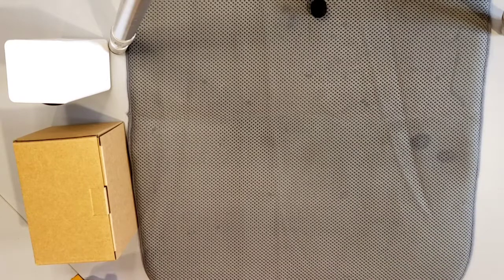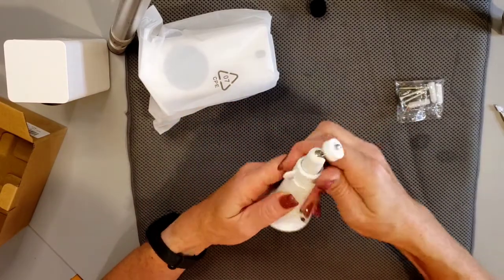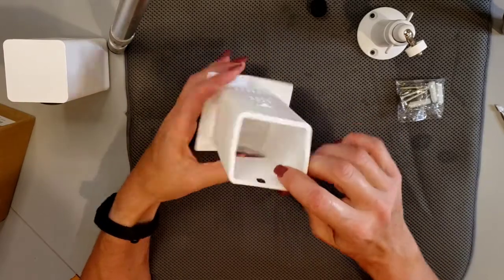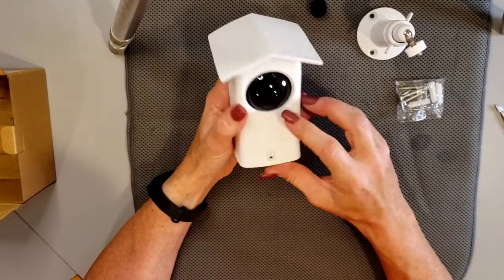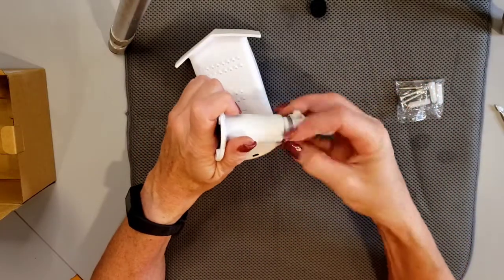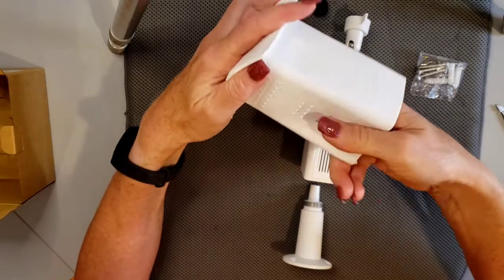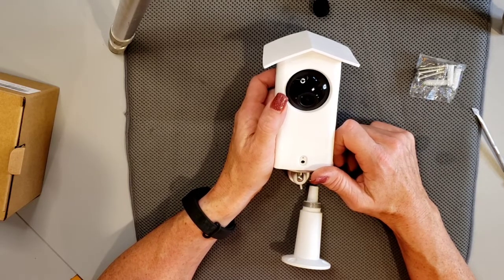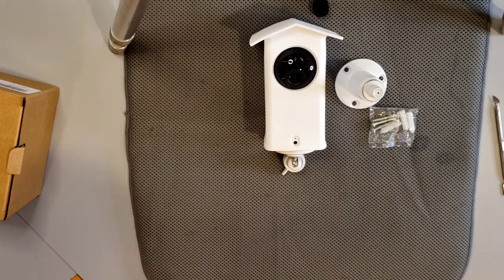HOLACA WATER RESISTANT CASE FOR WYZE CAM PAN | Opinionated Horsewoman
Join me for the unboxing and installation of the HOLACA Water Resistant Protective Case + Metal Wall Mount Bracket for the Wyze Cam Pan. Have you used this case or a similar case, and if so, how has it worked for your Cam Pan?

Product links (First link is Amazon, second link is the Wyze website for all Wyze Products):
Holaca Outdoor Case
SanDisk 64GB Extreme MicroSD Card
Wyze Cam Pan

💙Ipsy Glambag starts at $12 per month (I highly recommend the Plus bag at $25)!
💙Join me at RAKUTEN, save money when shopping online and earn cash for yourself!

Influenster: @opinionatedh

Video Equipment:
I film my videos with my Samsung Galaxy S9+
Selfie Stick
Flexible Selfie Stick/Tripod
Small Ring Light
Edited using Kinemaster